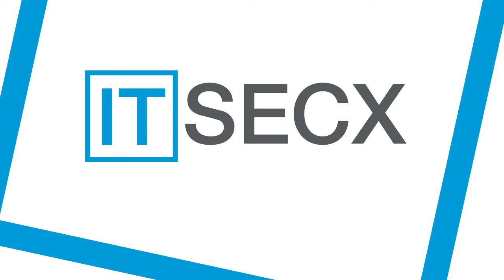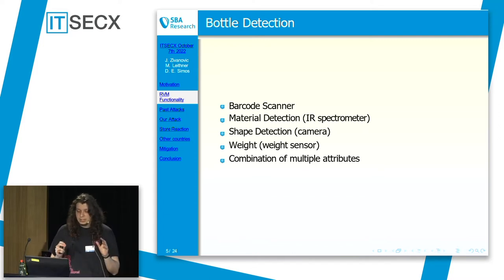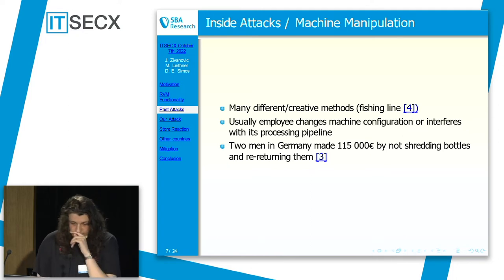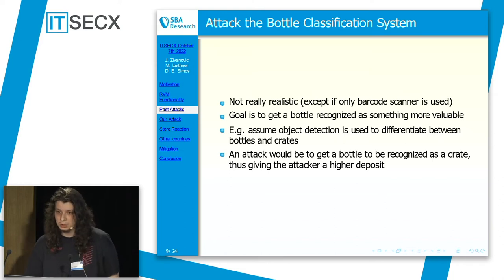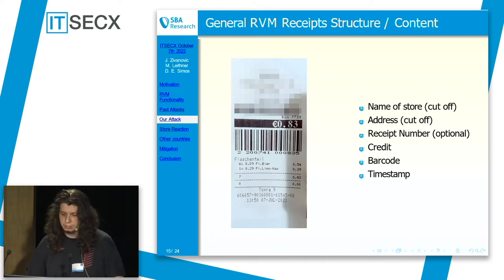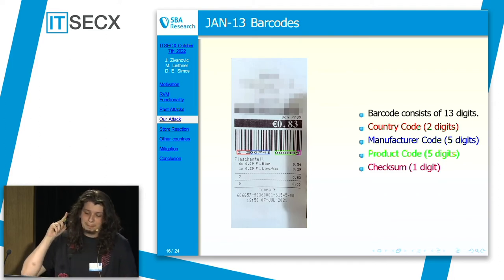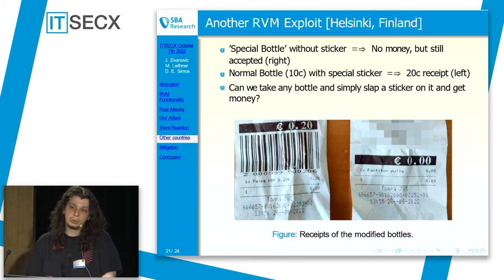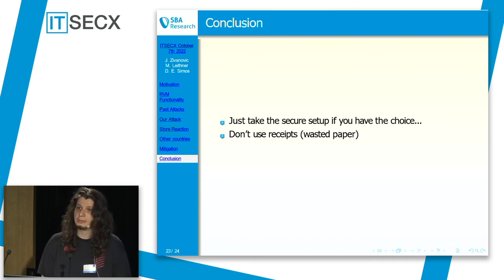IT-SECX 2022 | Reverse Vending Machine (RVM) Security: Real World Exploits / Vulnerabilities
Jovan Zivanovic | SBA Research